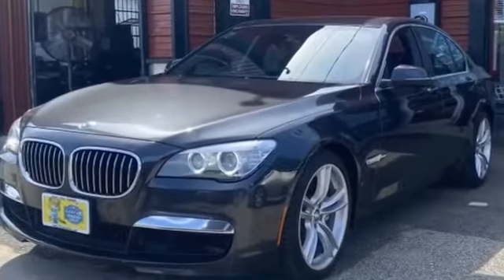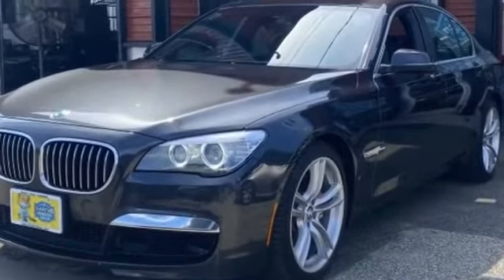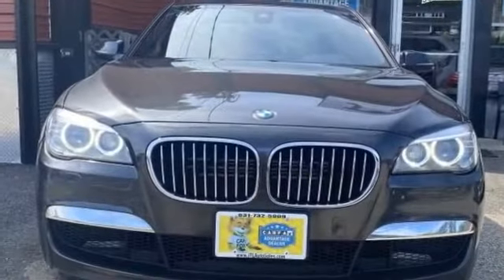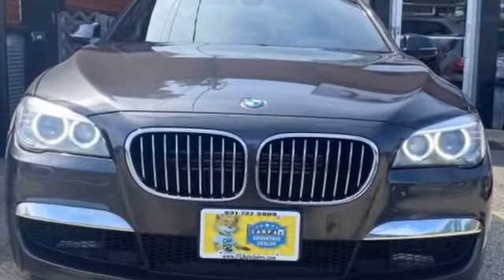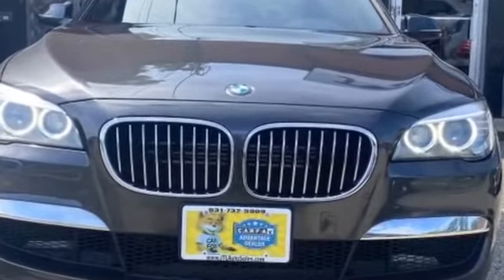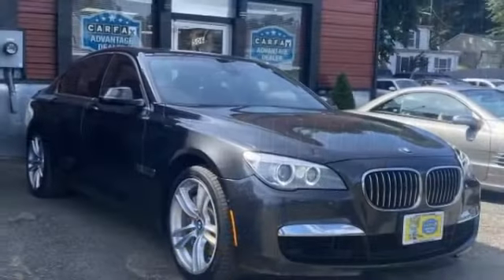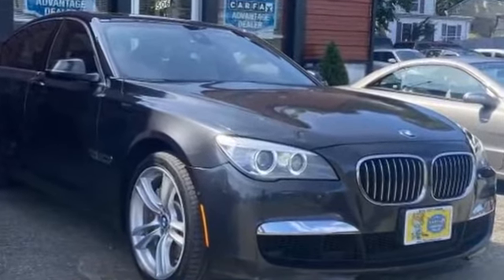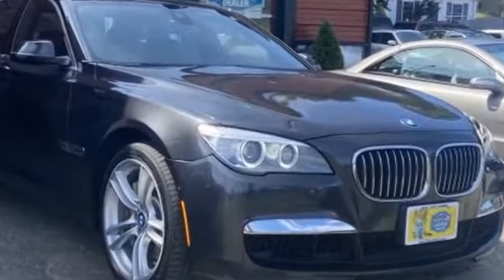Used 2013 BMW 7 Series 750i xDrive WBAYB6C53DC998010 Selden, Coram, Centereach, Smithtown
2013 BMW 7 Series 750i xDrive WBAYB6C53DC998010 Video

This 2013 BMW 7 Series 750i xDrive WBAYB6C53DC998010 is full of phenomenal features such as: